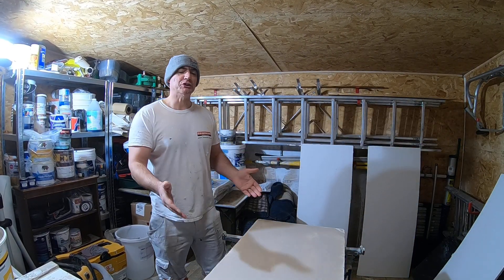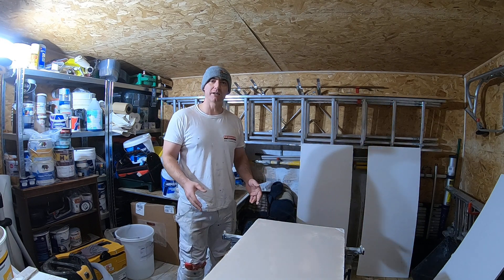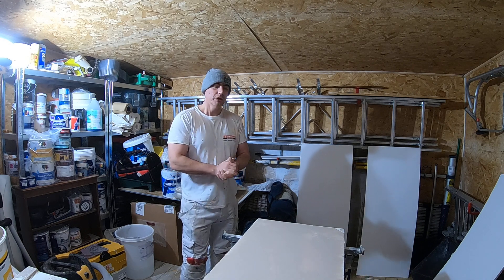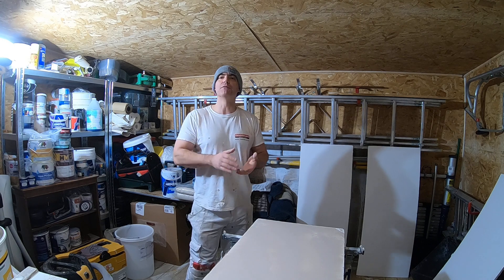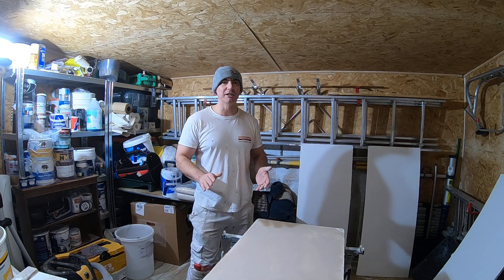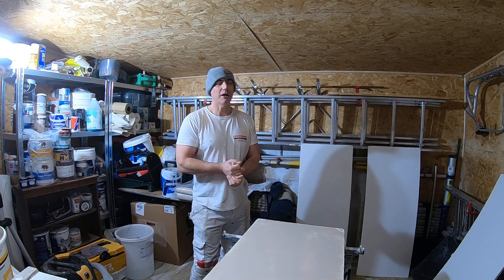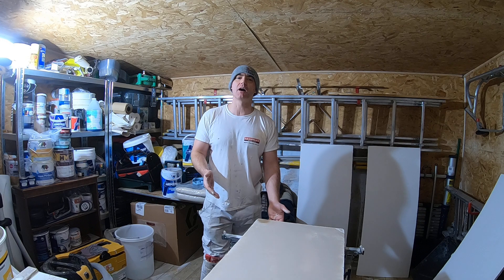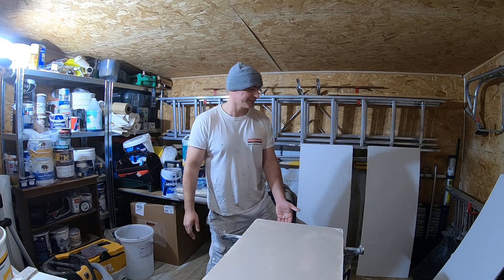Phase 4 preperation of product testing boards-Part 2-sanding and refilling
Part 2 of phase 4
preparing my product testing boards